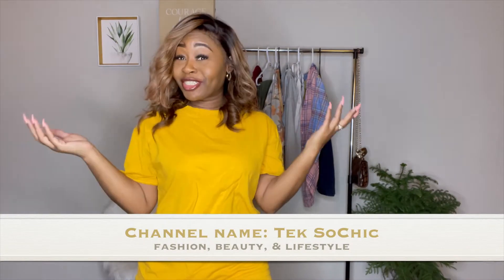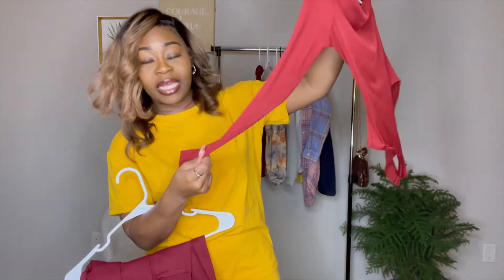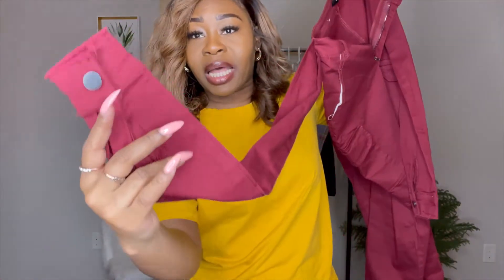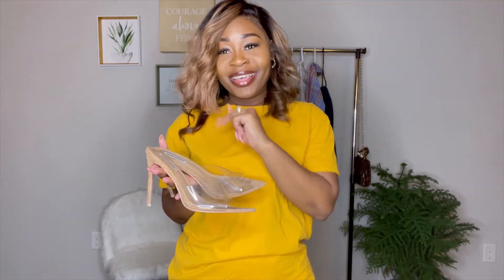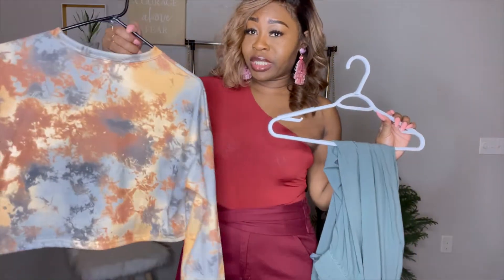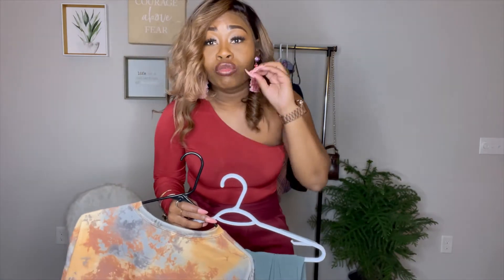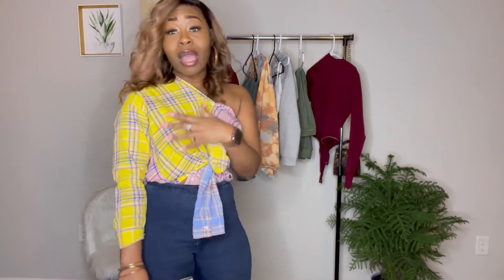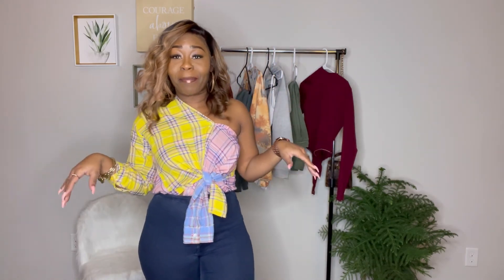SHEIN VS FASHION NOVA TRY-ON HAUL| 2021|Tek SoChic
Heyyyy Friennndddd! ♡
Shein vs Fashionnova?  Yep! Which is your favorite to shop from? Both companies have some really dope clothes, so I couldn't just choose one! So, I decided to combine the two and give y'all some looks that will serve in different settings. I was given the task of creating looks with three gifted tops from SHEIN by one of my best friends. I also had a few Fashionnova pieces in my closet, so I made this into a look book. It was fun pairing things together and creating these looks! Be sure to comment your favorite look after you watch the entire video!